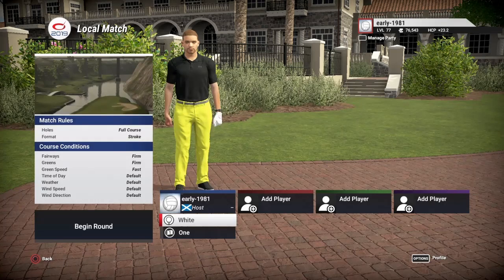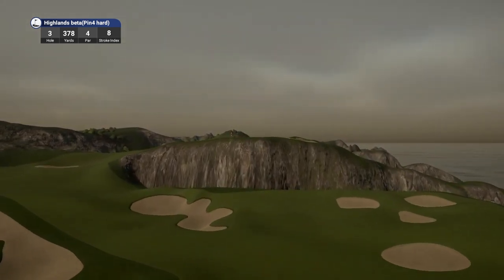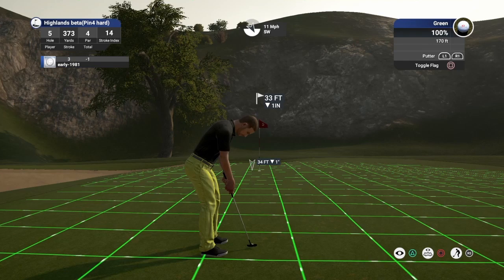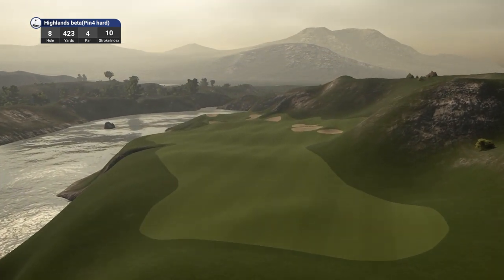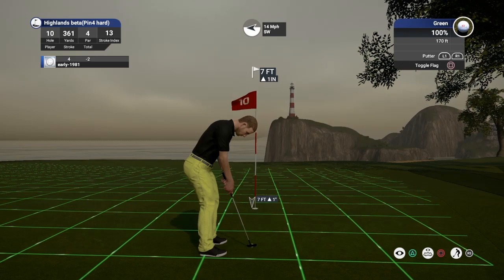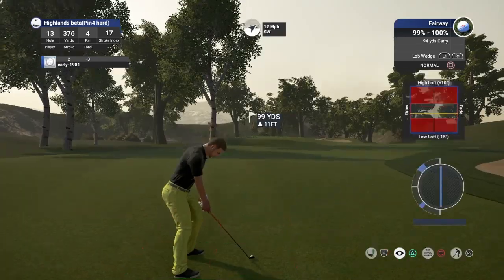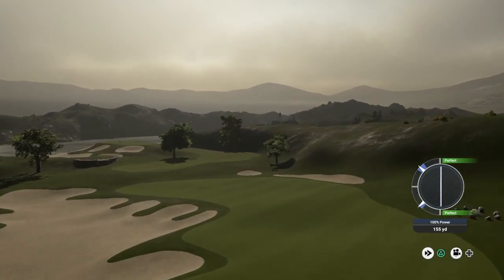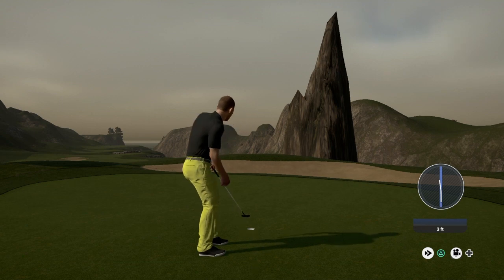The Highlands - Tiger Woods (TGC2019 Edition)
I play The Highlands which is a fantasy golf course set in northwest coast of Scotland.